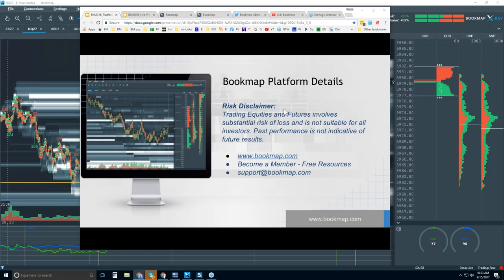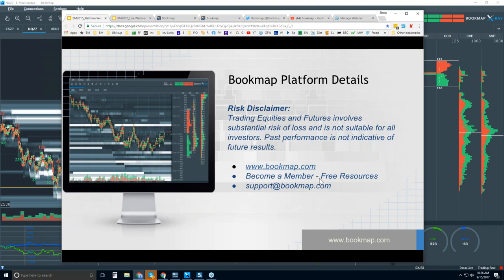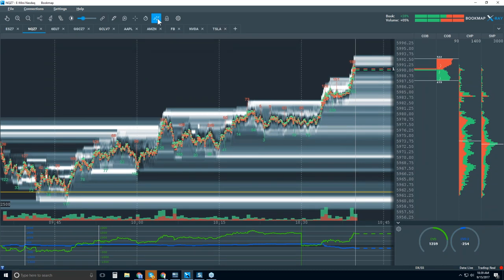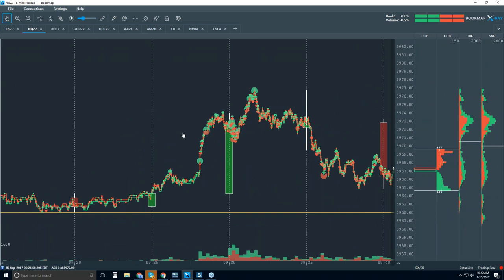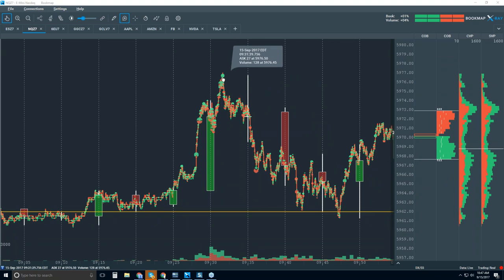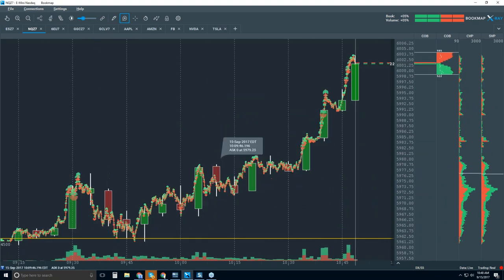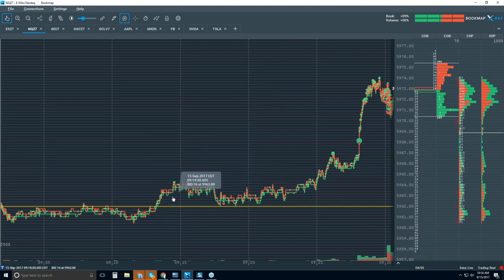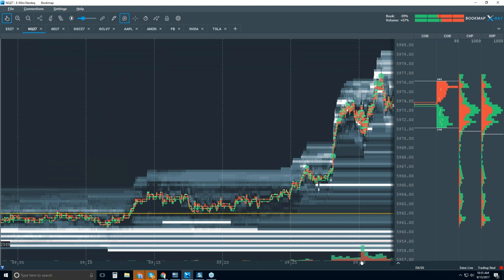2017-09-15 Bookmap Platform Details - Fri